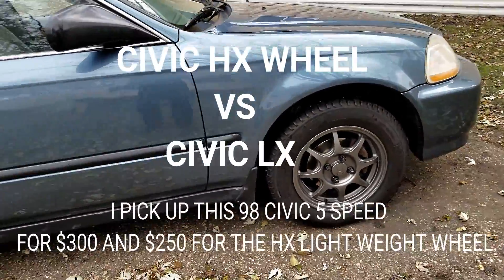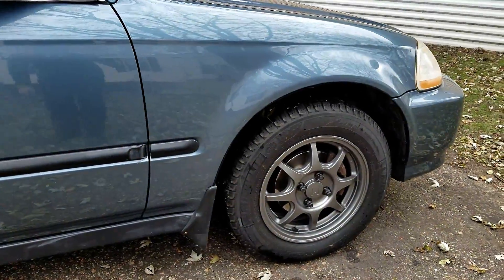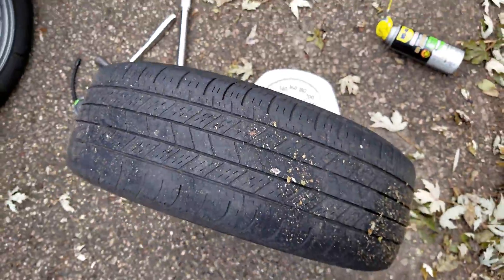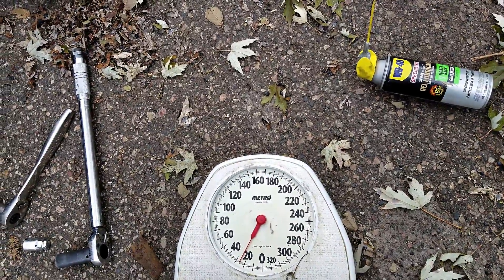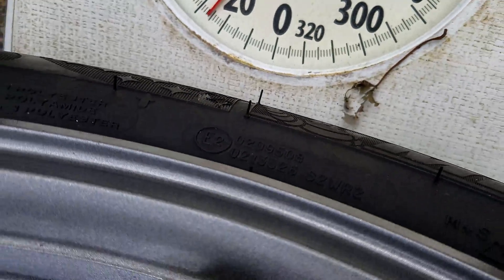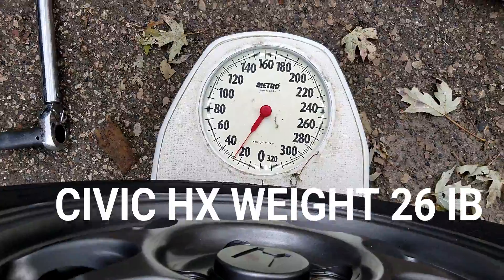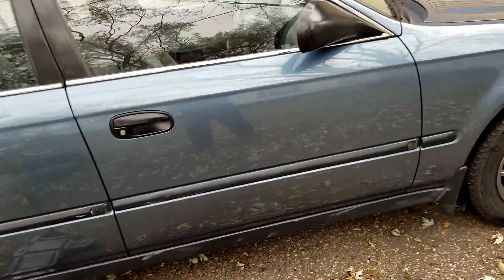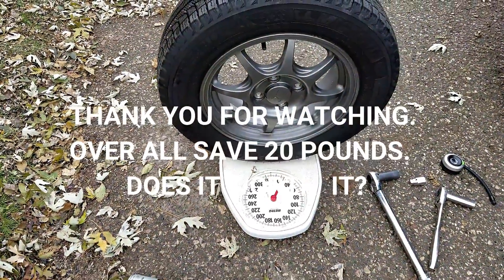civic lightweight wheel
WILL YOU SPEND $250  TO SAVE 20 POUNDS OFF ON A LIGHTER WHEEL?
civic HX 11.5 pound